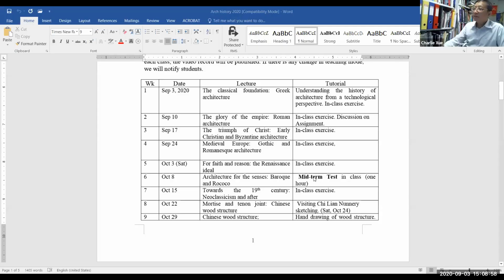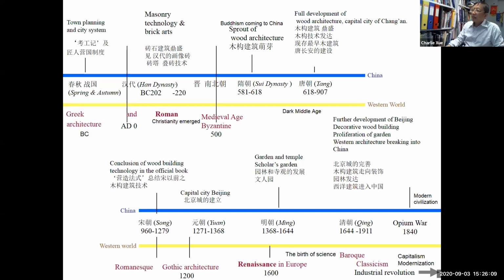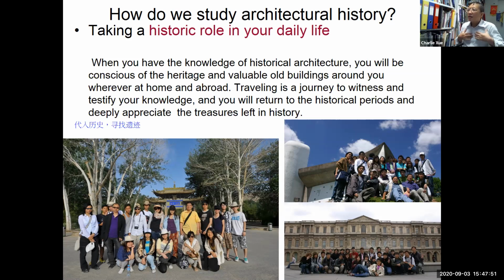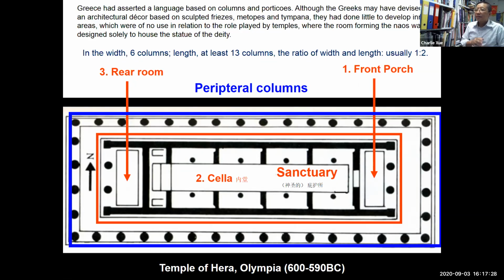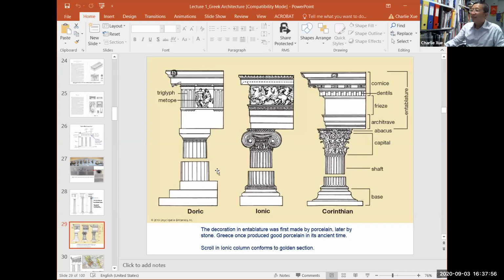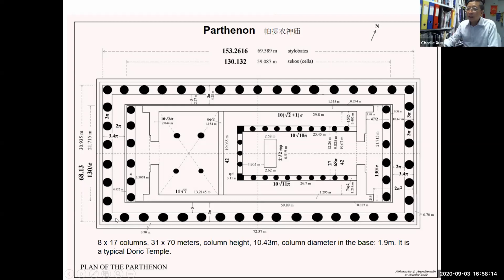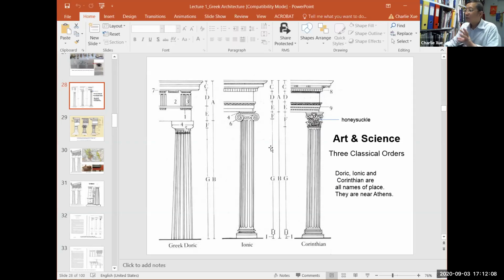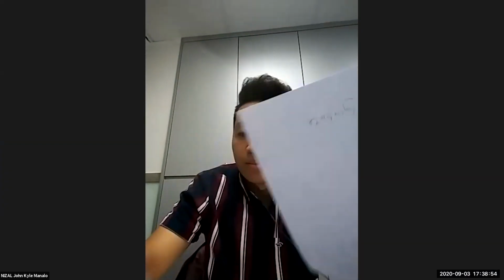Charlie Xue's classroom - Greek Architecture, delivered in Sep 2020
Introduction of Greek architecture in lecture of architectural history.